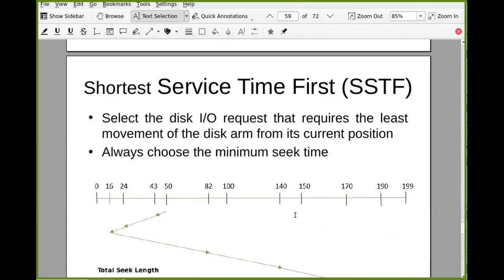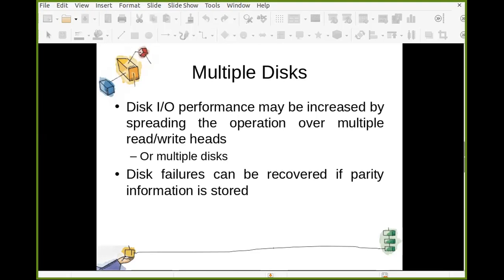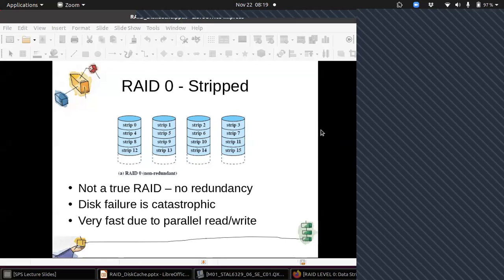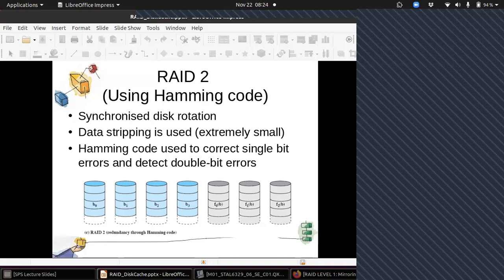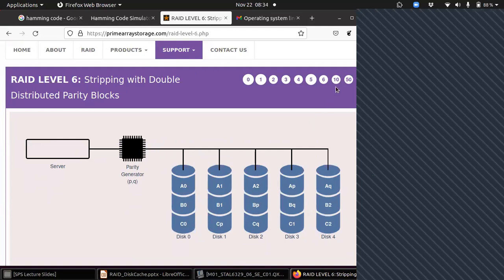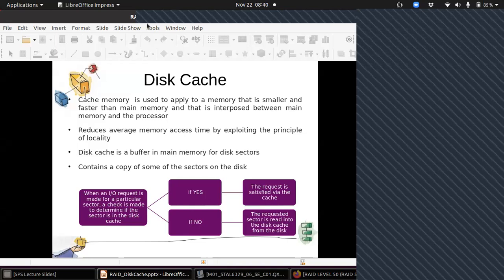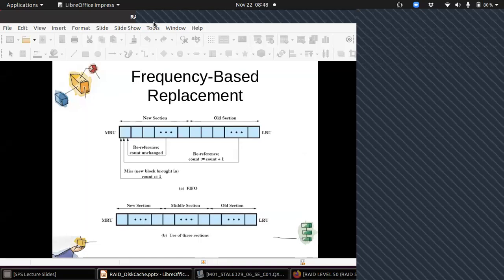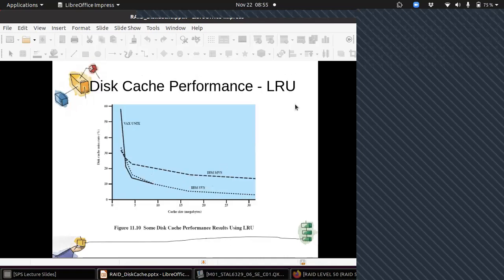25 RAID DiskCache